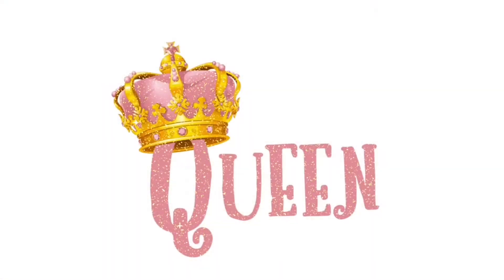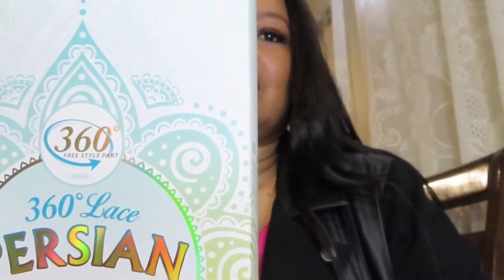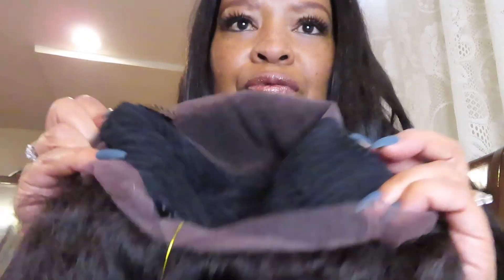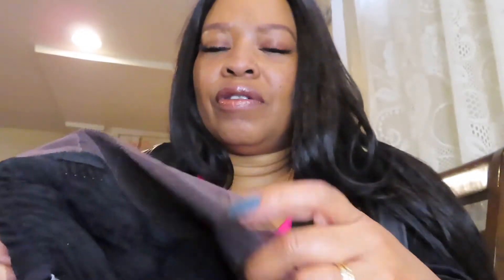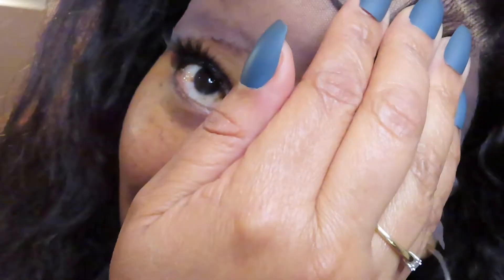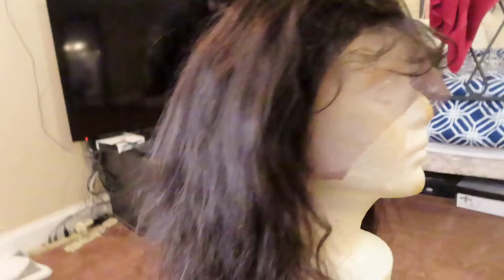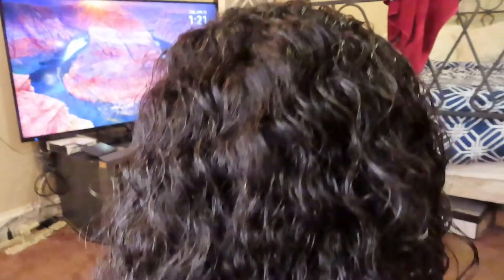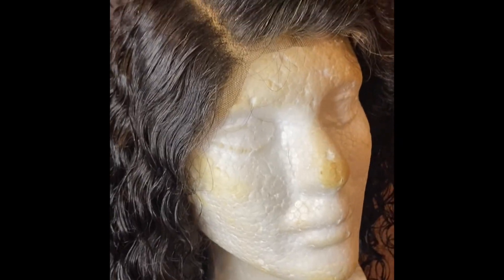Motown Tress Wet and Wavy